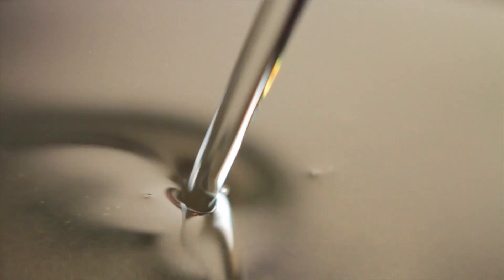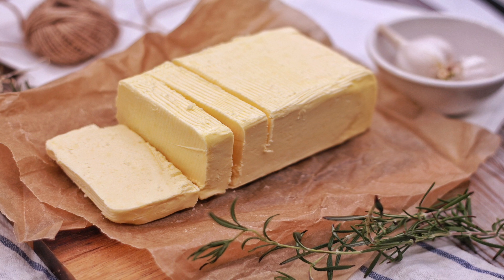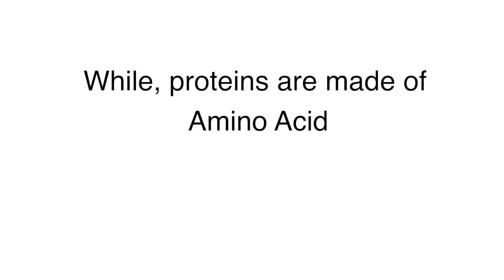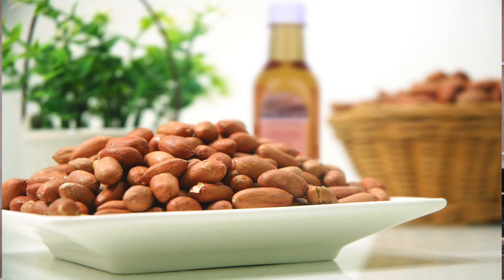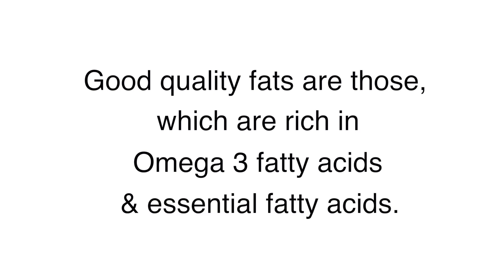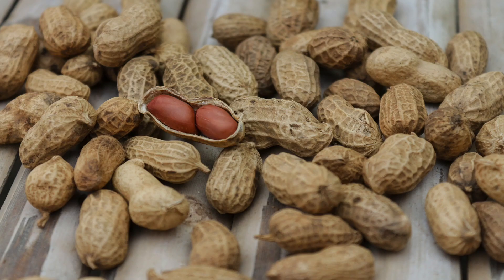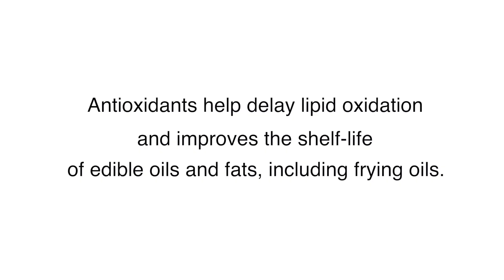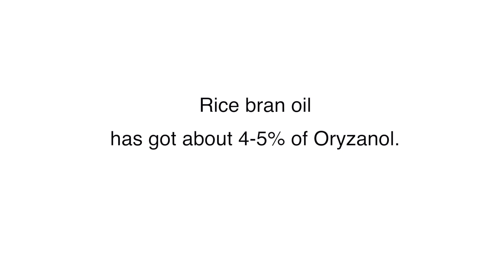Cold pressed oil for web hosting